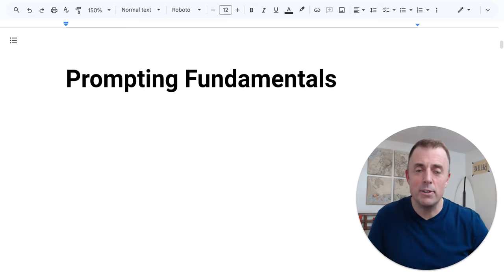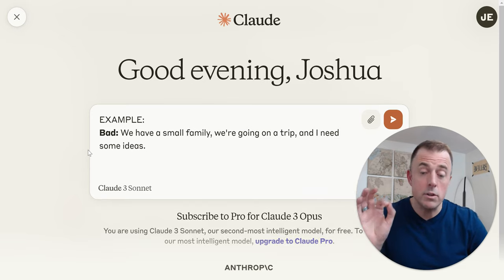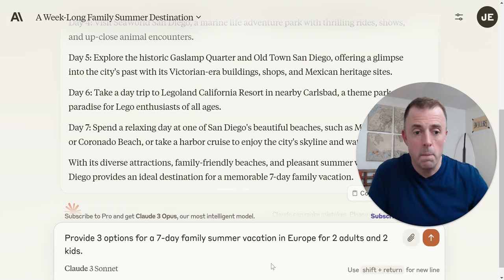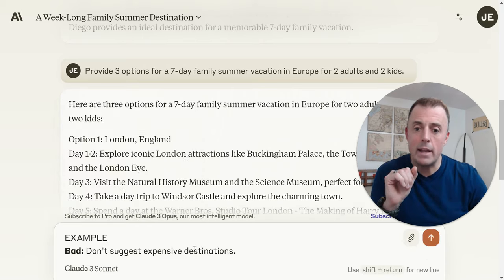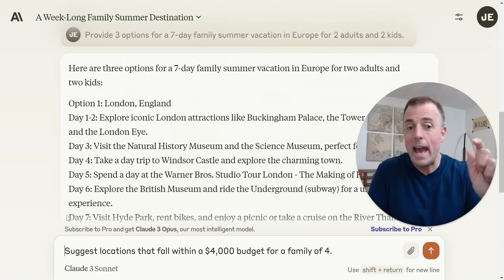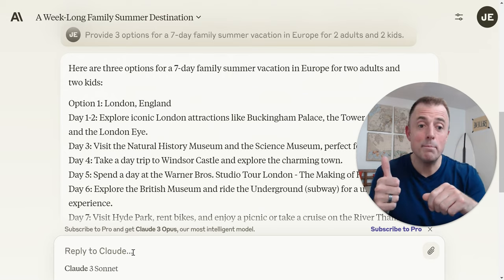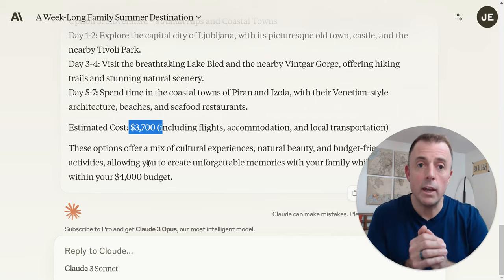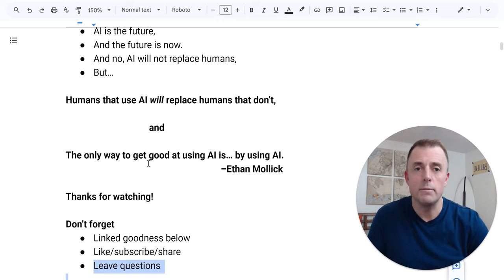Basics of Effective Prompting: Start Simple, Be Specific #99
Video #1 on the basics of effective prompting. This video details how to start simple, be specific, and iterate, to build effective prompts.

With just a tiny bit of the “so what” baked in 🍞